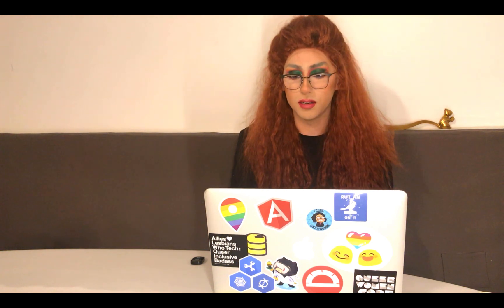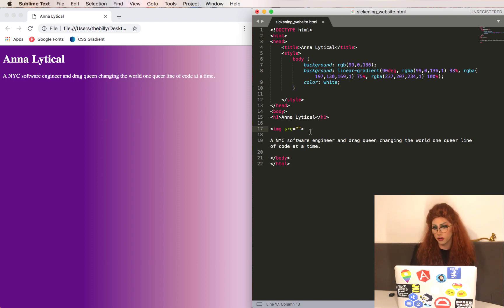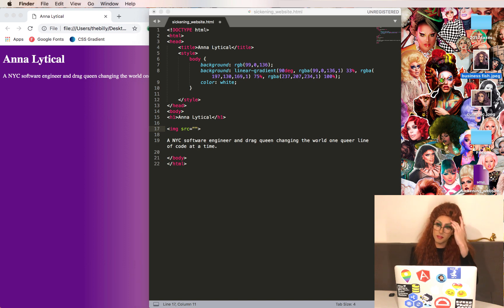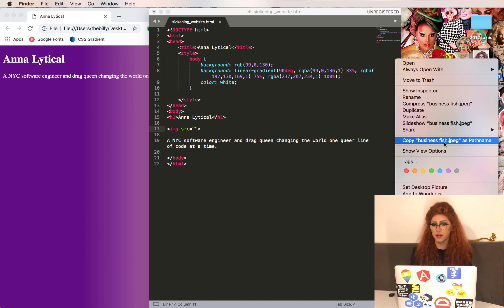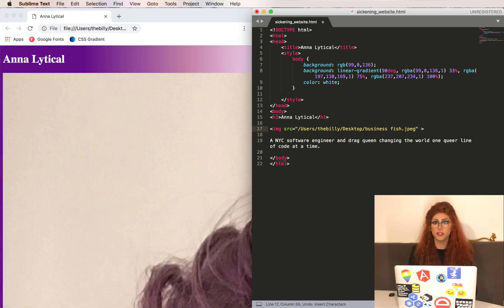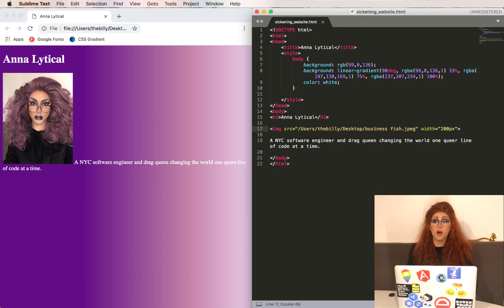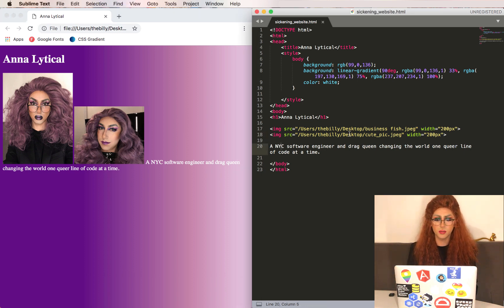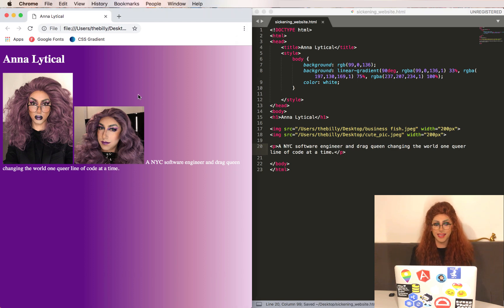Show off your sickening MUG: Adding images to your site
Let's add a few cute pics to our website!

Code (same code for part 2)